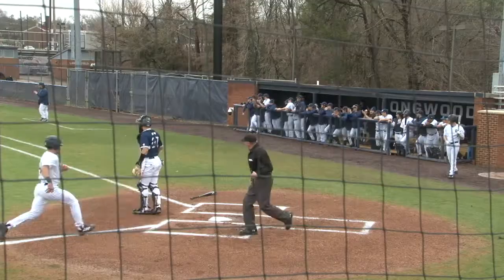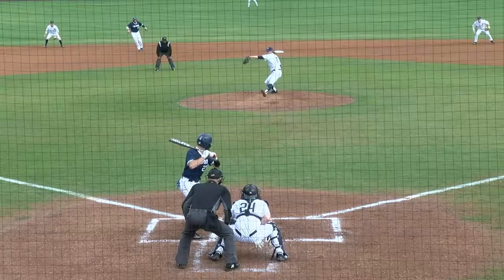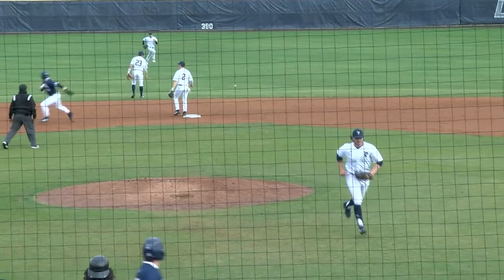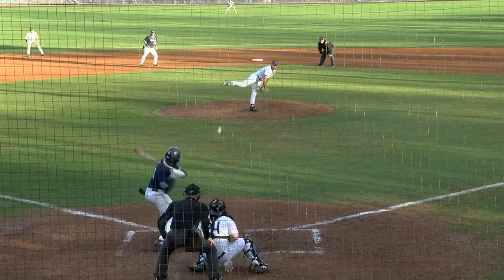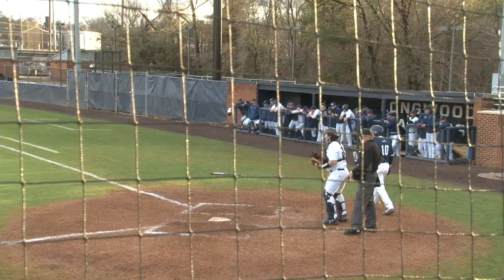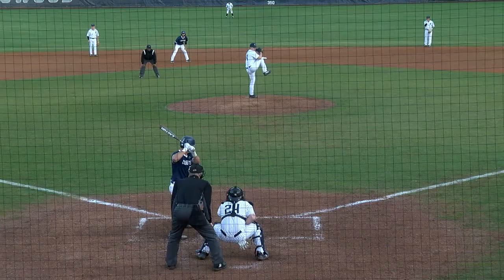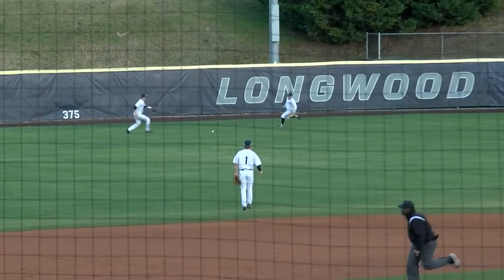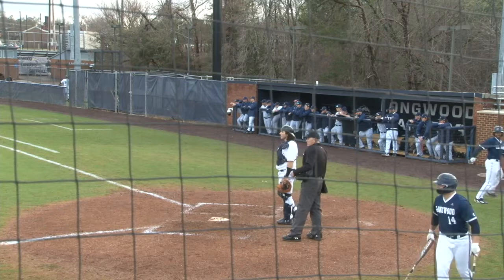Highlights (BB): Longwood 24, St. Peter's 1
GoWood Visit LongwoodLancers.com — the OFFICIAL site for Longwood Athletics with news, information, videos and more for Longwood Baseball, Basketball, Cross Country, Field Hockey, Golf, Lacrosse, Soccer, Softball, and Tennis.

to get all the gear to represent your Longwood Lancers